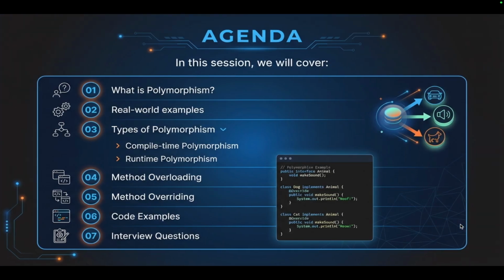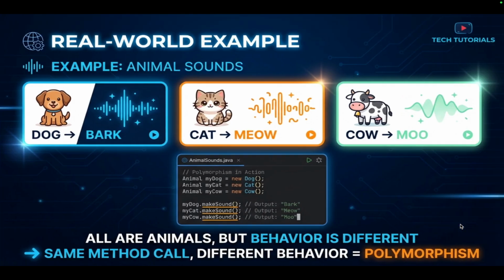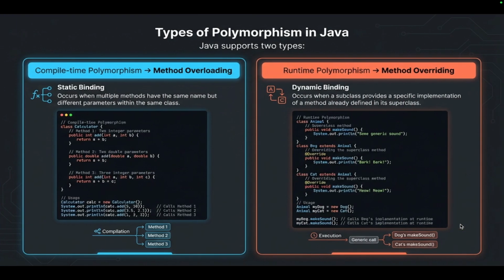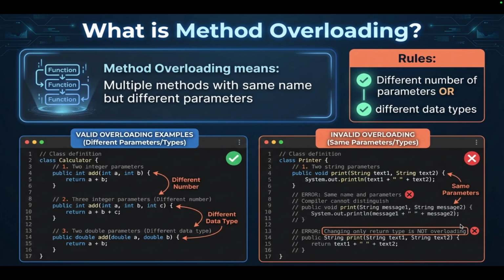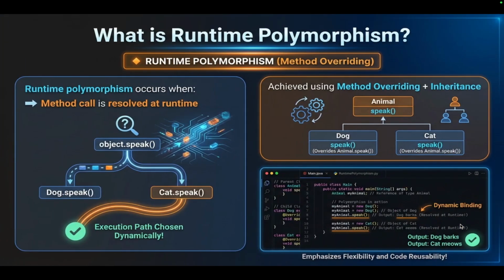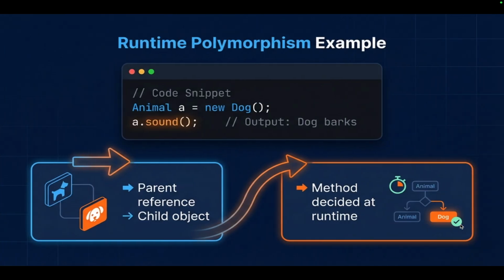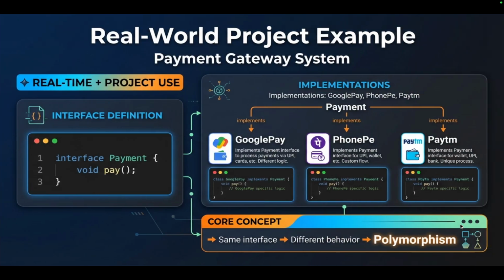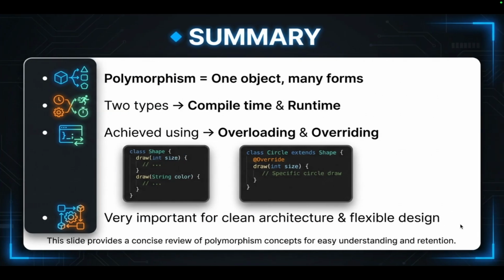Polymorphism in Java Explained | OOP Concepts with Real Examples 🔥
In this video, you will learn Polymorphism in Java explained in a simple and easy way with real-world examples and Java code.

Method Overloading & Overriding

Real-time examples

This video is perfect for:
✔ Java Beginners
✔ Students
✔ Freshers
✔ Interview Preparation
✔ OOP Concepts Learning